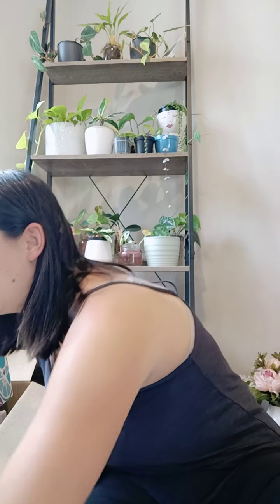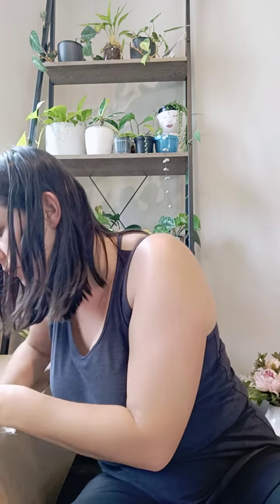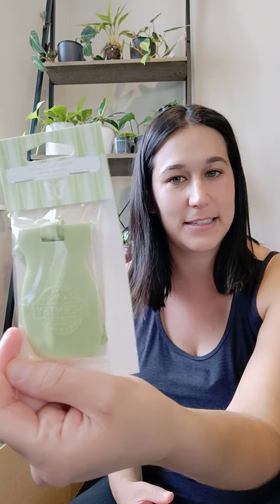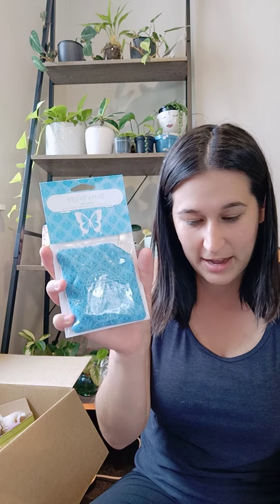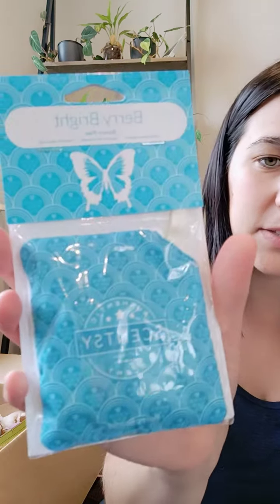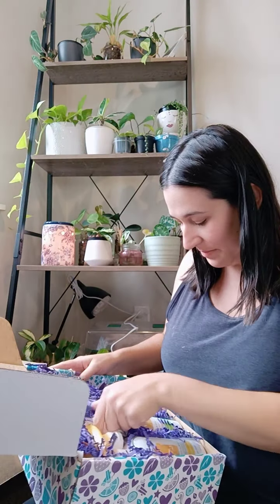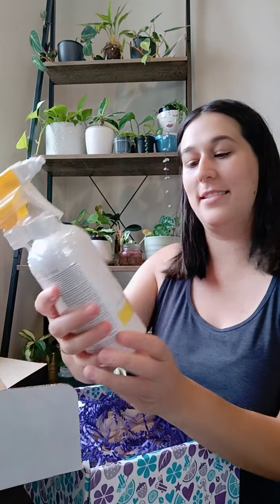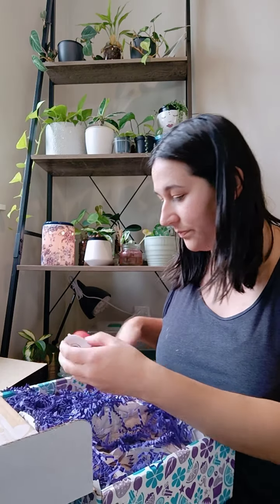March Whiff box + Scentsy haul R3 Nz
March 2021 whiff box
bailey the bunny
poised warmer
car bars
washer whiffs